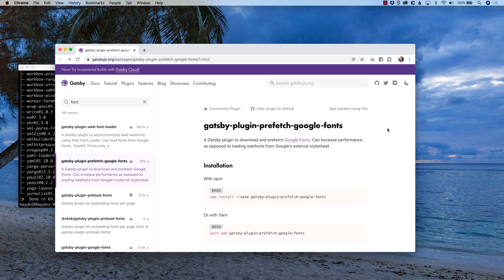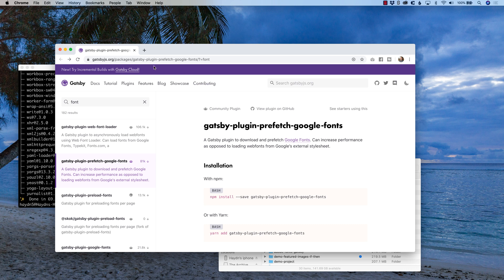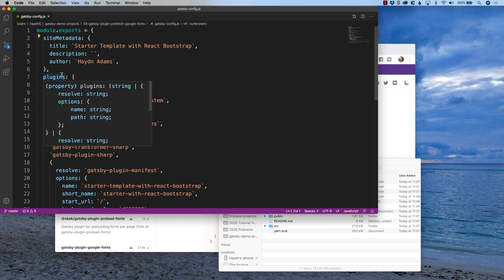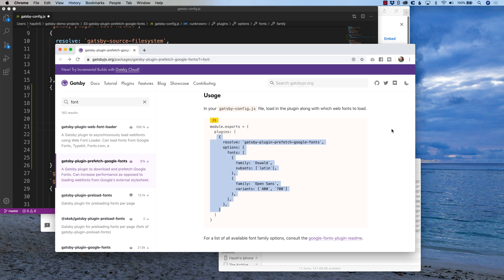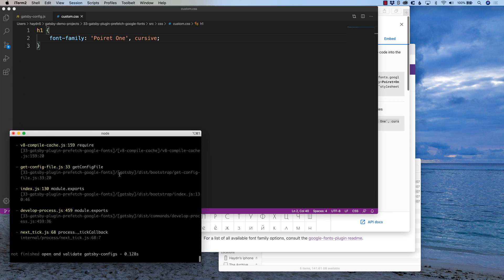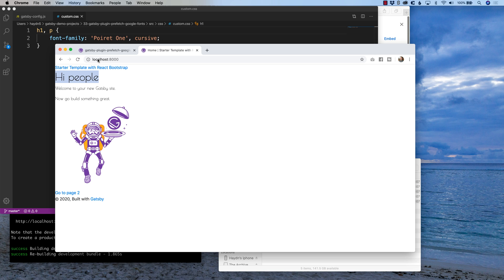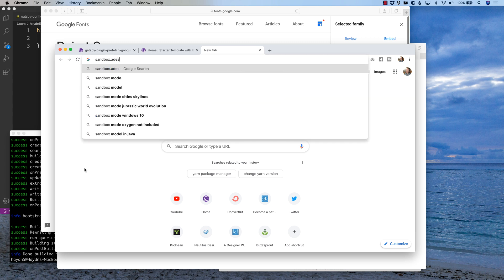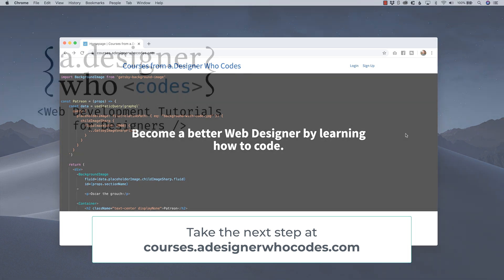How to Use the Gatsby Plugin "gatsby-plugin-prefetch-google-fonts" for better font performance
Pre-load your fonts in Gatsby JS with this handy Gatsby Plugin. This plugin works only with Google Fonts and provides the ability for your fonts to pre-load, meaning that the font you are using won't be delayed by a half second and then change on screen.

This is a very helpful plugin for users of Google Fonts.

Thanks,
Haydn

Bootstrap for Web Designers & Developers

Hi there! Haydn Adams, BFA. I'm all about helping web developers and web designers build better websites, through code. Yes, coding and be difficult at first. But I'm here to demystify that. To make coding easy so that you can ultimately build a better website.